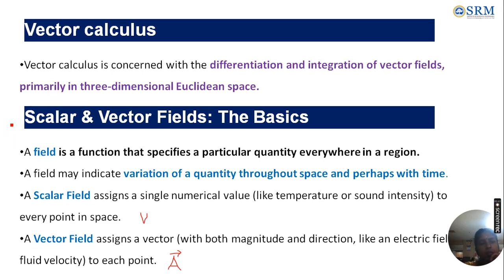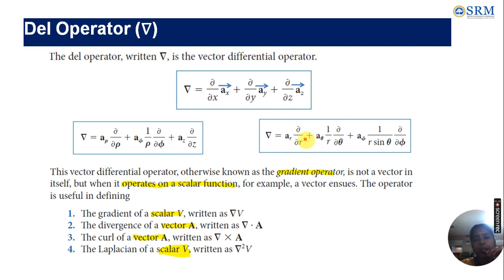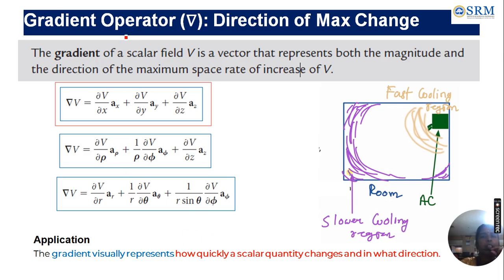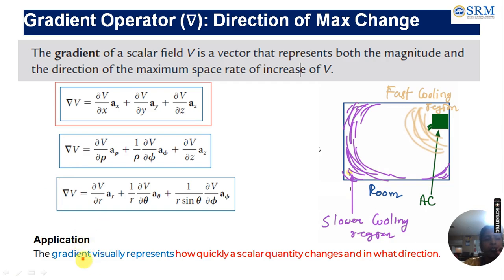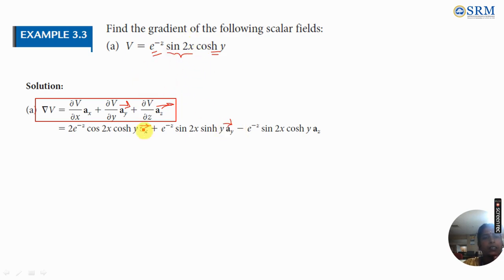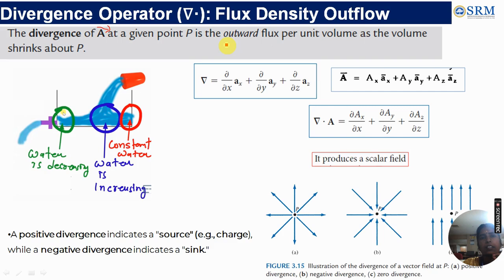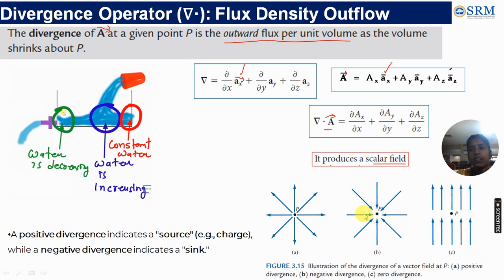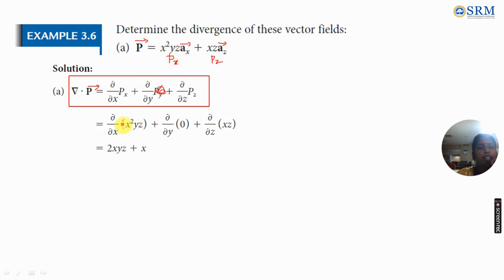21ECC205T EMT M1: Electrostatics Session 7: Vector calculus (part-I)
Learn vector differentials in Electromagnetic Theory with simple explanations of gradient and divergence.